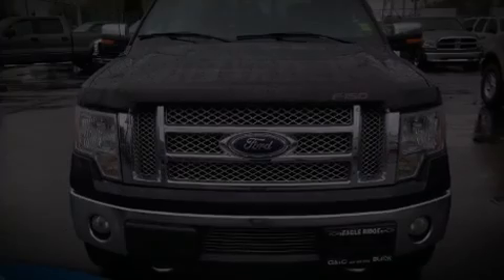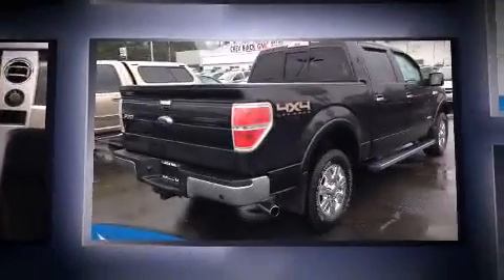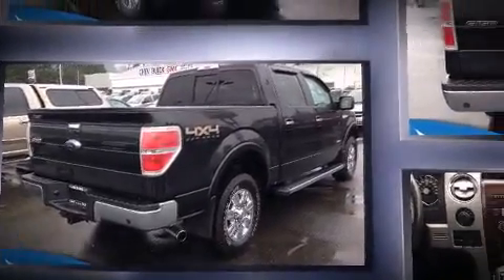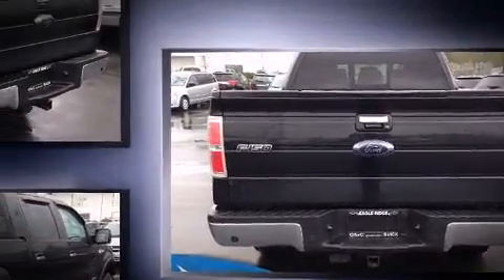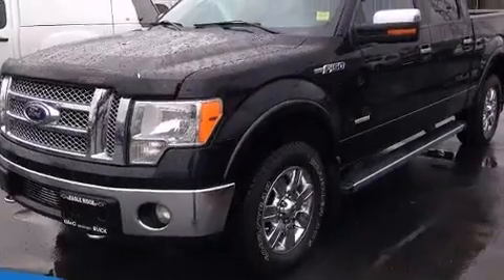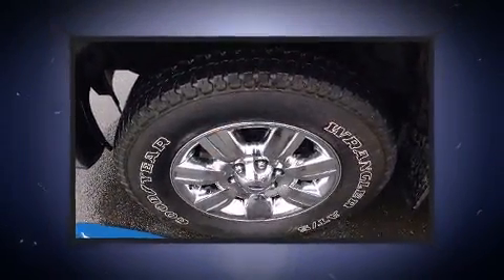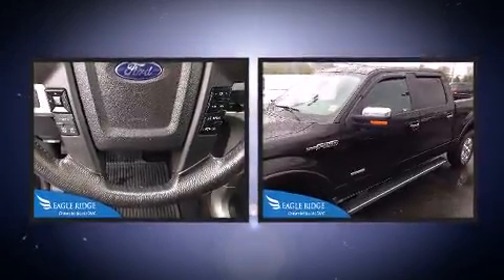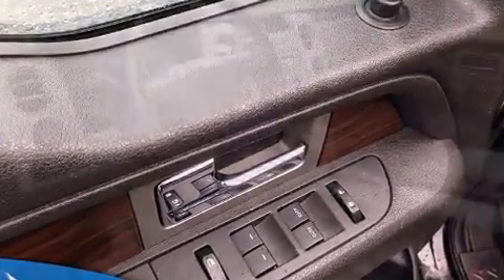2012 Ford F-150 in Coquitlam, BC V3E 1K9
2595 Barnett Highway.

Sensibility and practicality define the 2012 Ford F-150. A 3.5 liter V-6 engine pairs with a sophisticated 6 speed automatic transmission, providing a smooth and predictable driving experience. Four wheel drive allows you to go places you've only imagined. Top features include power windows, delay-off headlights, adjustable headrests in all seating positions, a rear step bumper, an outside temperature display, power door mirrors, an overhead console, and remote keyless entry. You and your passengers will enjoy the stereo system, which includes a CD player with MP3 capability, and 4 speakers, providing excellent sound throughout the cabin. Curtain airbags combine with standard stability control in creating a comprehensive safety network. You will have a pleasant shopping experience that is fun, informative, and never high pressured. Please don't hesitate to give us a call.